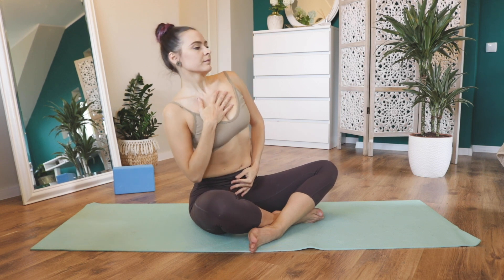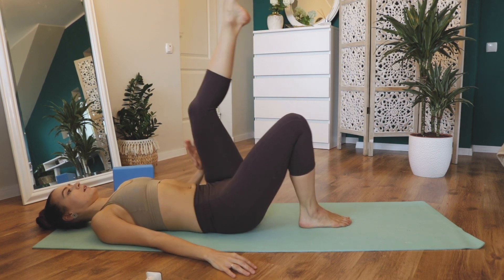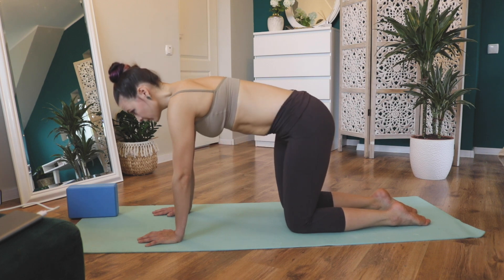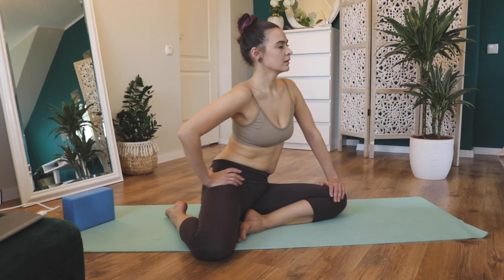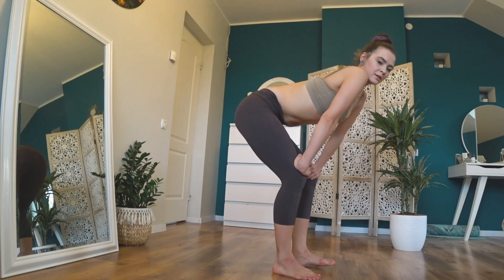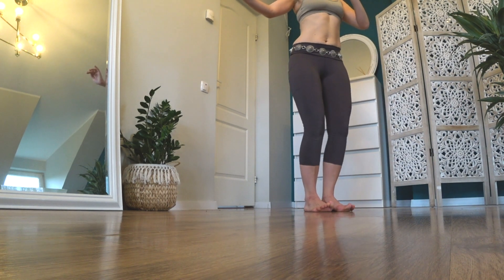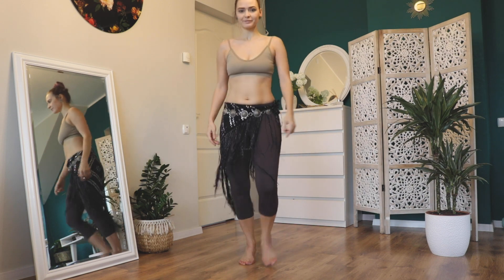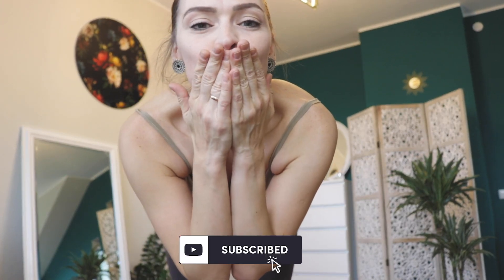SHIMMY & HIPS - Mobility & Isolation / Tribal Fusion BellyDance Workout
★If you like this video, and you found it useful, please, DONATE ME PAYPAL
THANK YOU! Even $ 1 will be valuable!

★ Если вам нравится это видео, и вы нашли его полезным, ПОЖАЛУЙСТА, ПРИНИМАЮ ДОНЕЙШН СЮДА НА PAYPAL
БЛАГОДАРЮ ВАС! Даже 1$ будет ценен!

This class is about working with our HIPS and PELVIC in tribal fusion belly dance, and more attention of its mobility and isolation work. All you need for class it's yoga mat & yoga block.
We'll go through basic movements like hips shimmy, pelvic tuck, hip circle, Maya & taxeem.